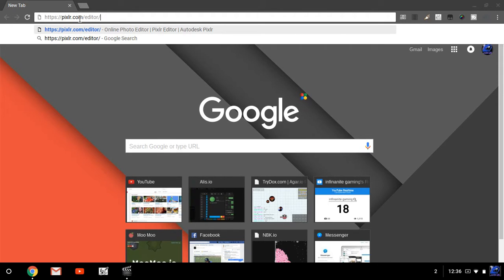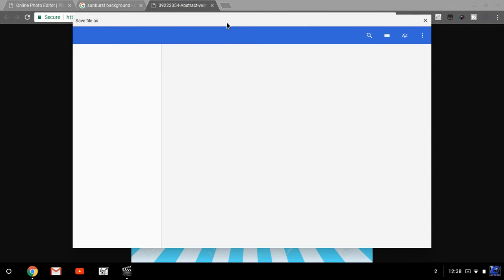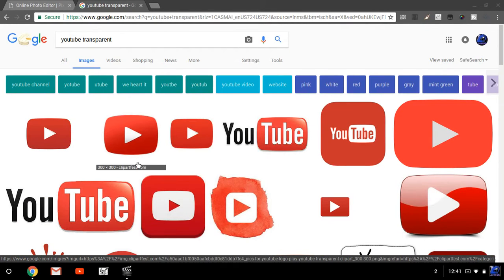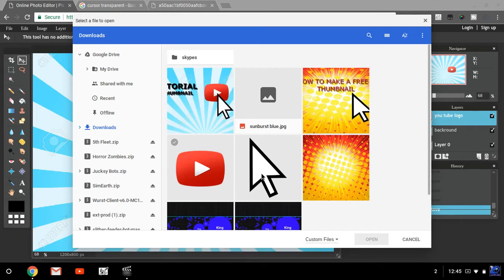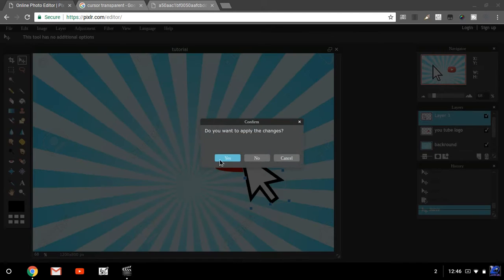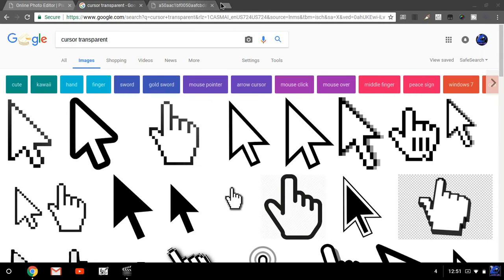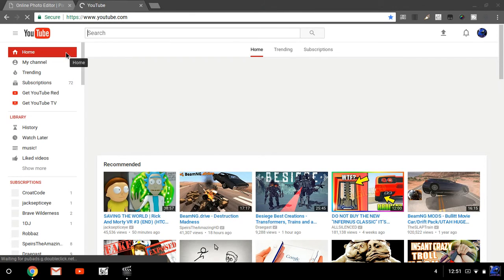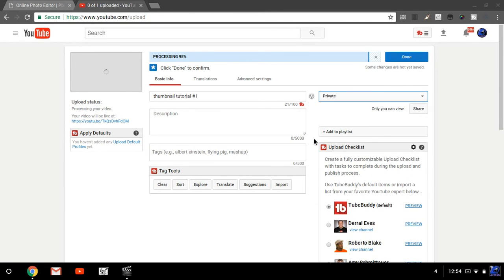how to make/apply a thumbnail to a youtube video (no photo shop) for chrome to!